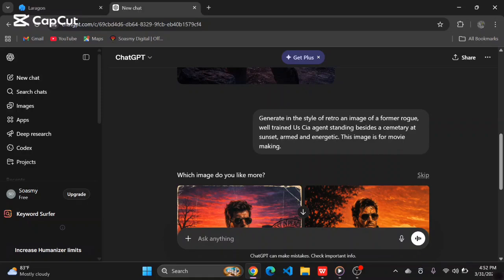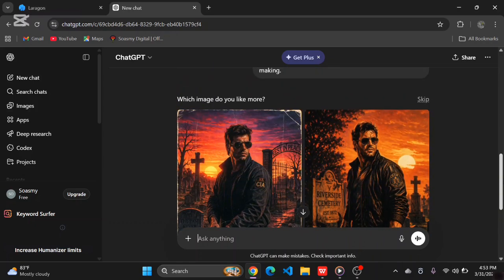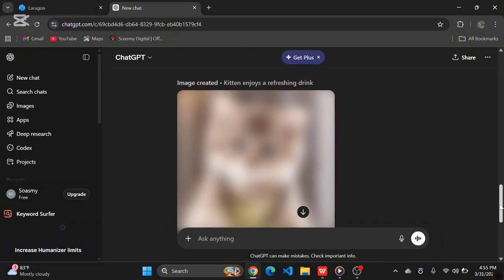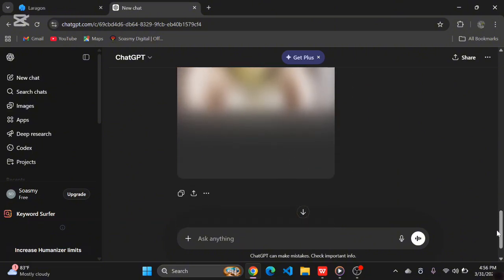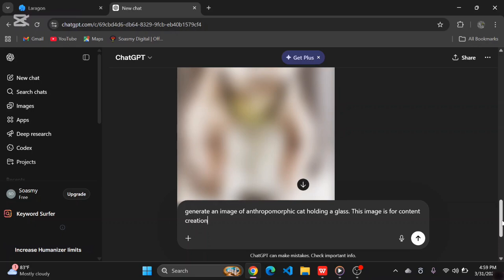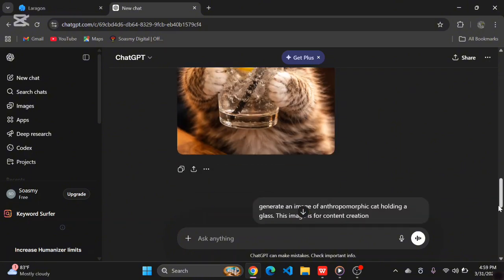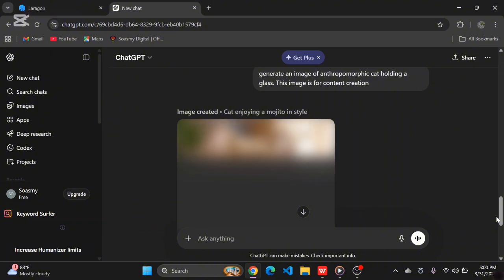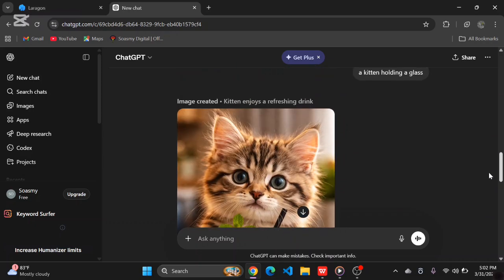Soasmy Digital on Ai fundamentals 3